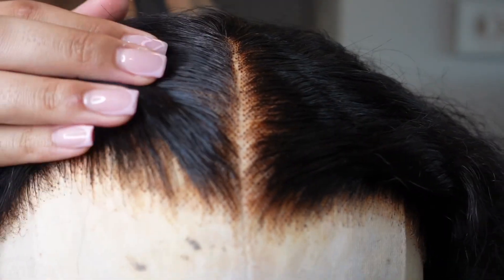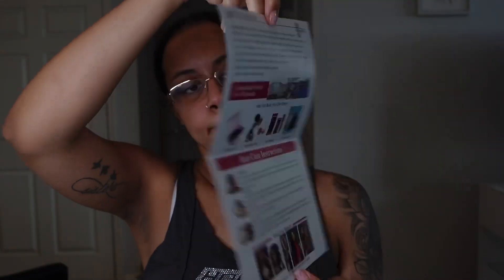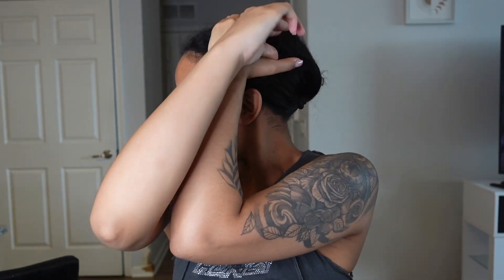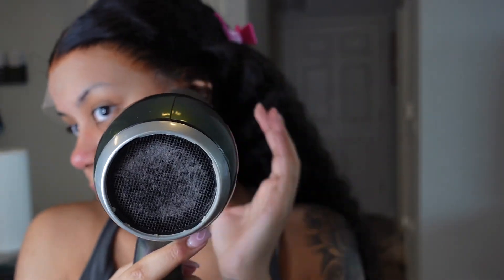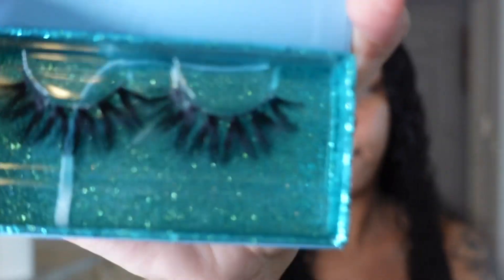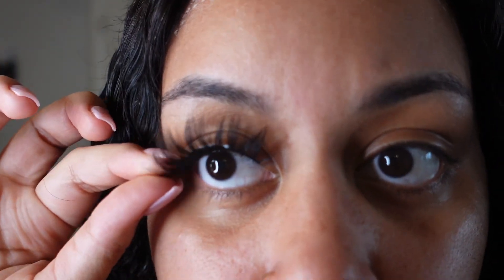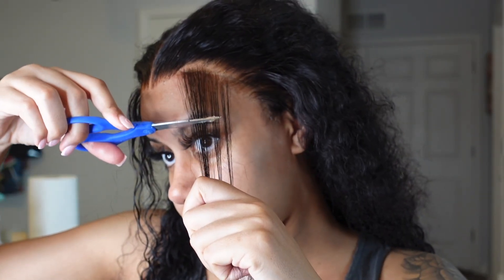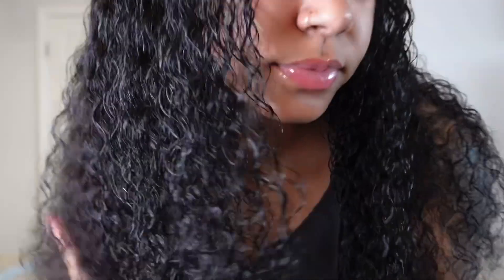TINASHE Hair Review and Install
●▬▬▬▬▬▬※ Tinashe Hair ※▬▬▬▬▬▬●
Hair info: HD 13x4 Deep Wave Lace Frontal Wig 24 Inch